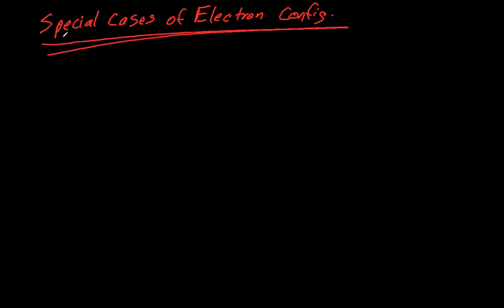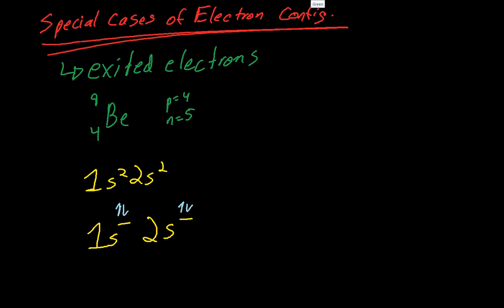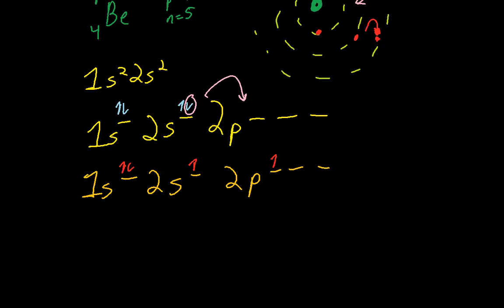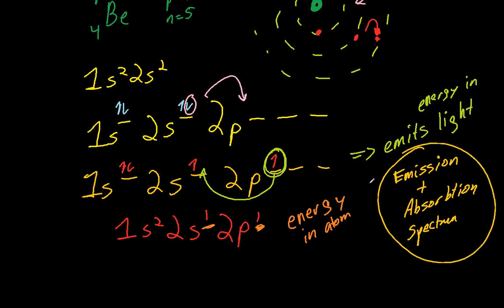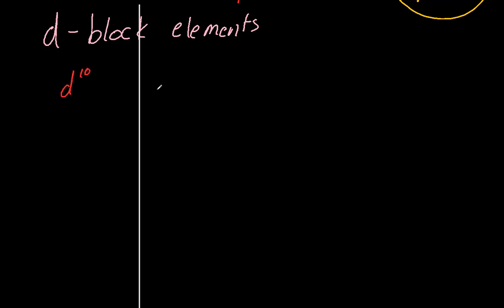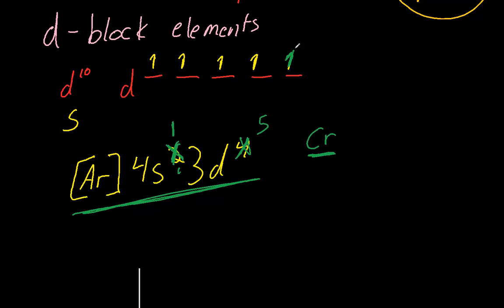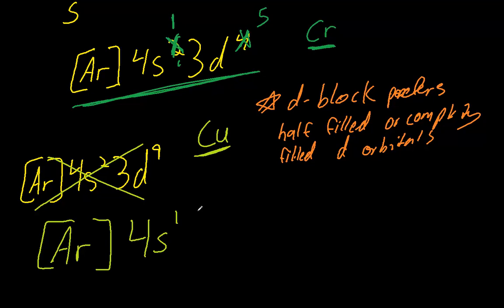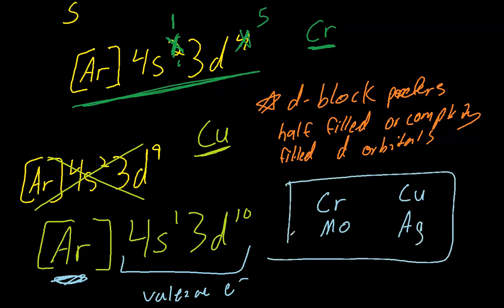Special Cases of Electron Configurations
MCAT GenChem V5: Special Cases of Electron Configurations